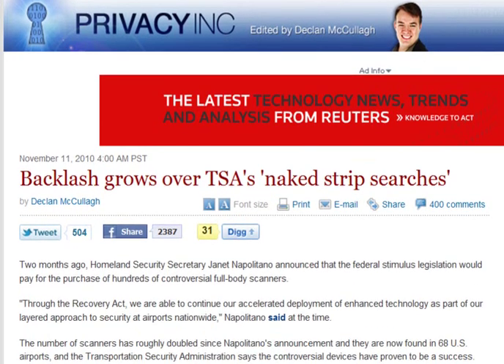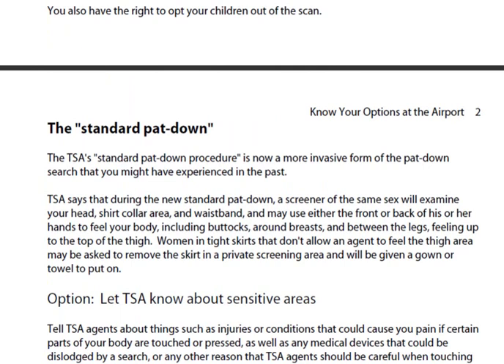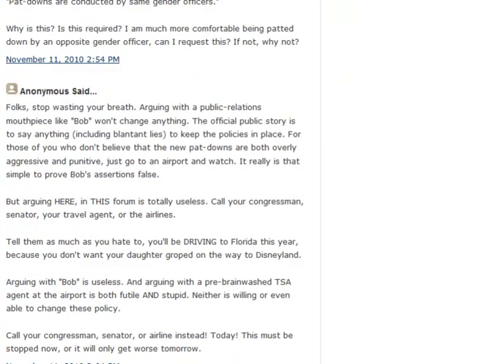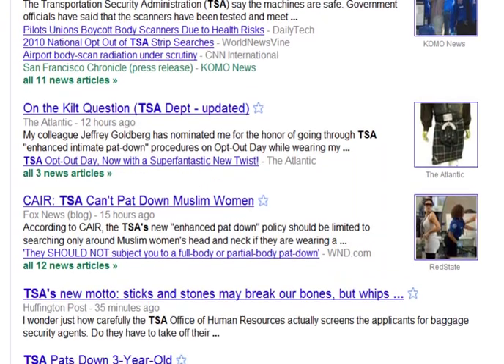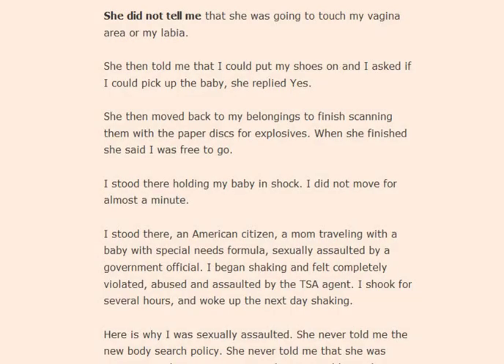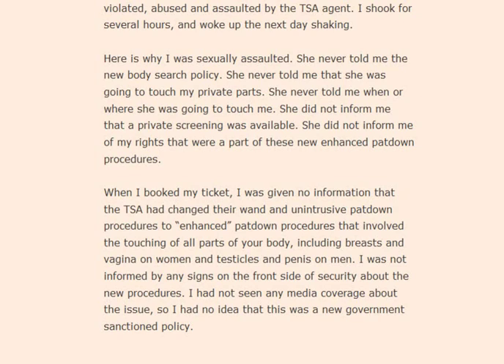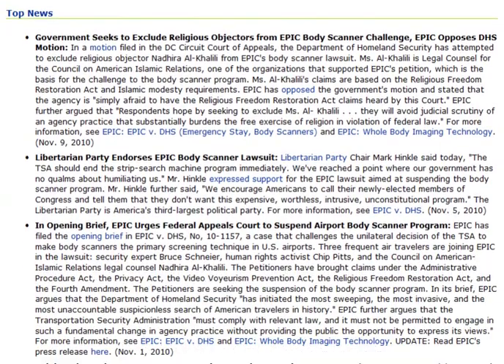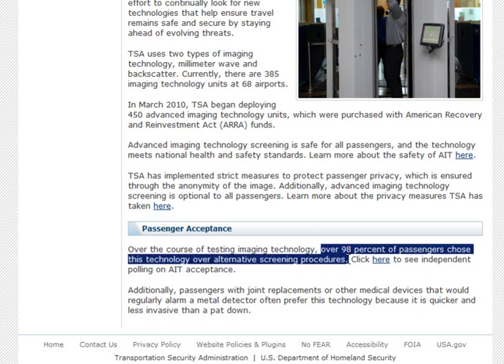New TSA Genital Assault Procedure Actually A Security Pat-Down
How annoying is the way I keep saying "Pat-Down" over and over near the beginning? Yah, very... And screenshots do not necessarily have anything to do with what I'm saying. Also annoying.